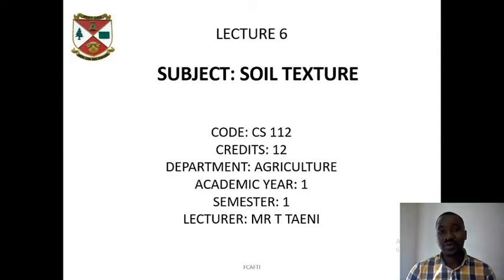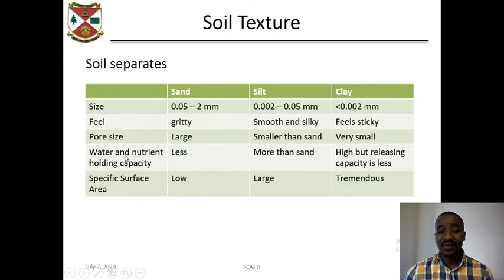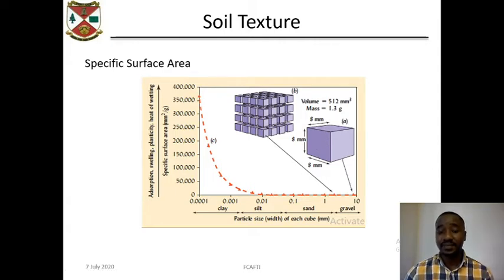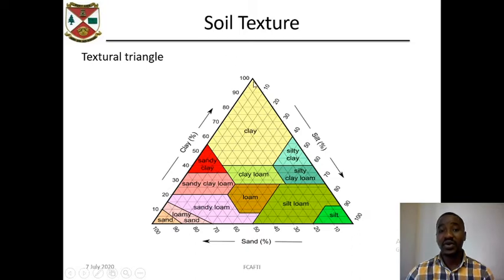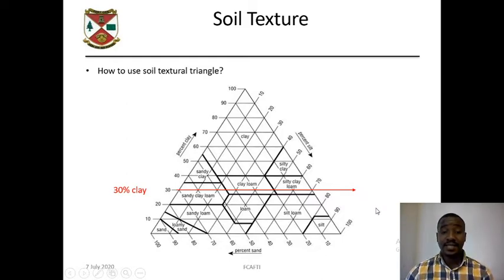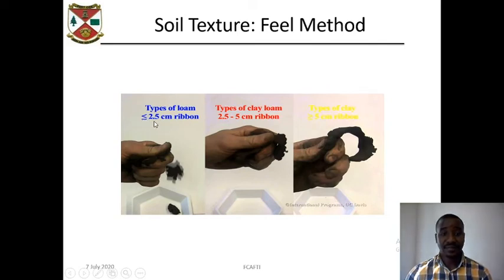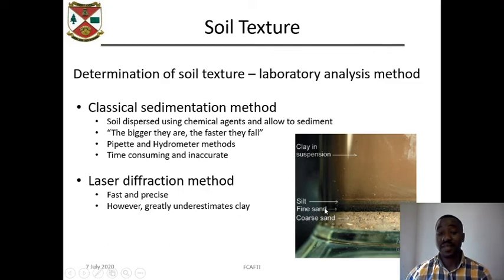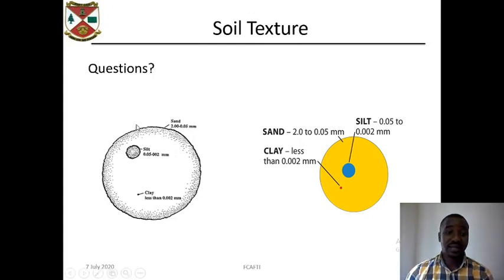Soil Science Lecture 6 - Soil Texture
CS 112 -  Introduction to Crop Production